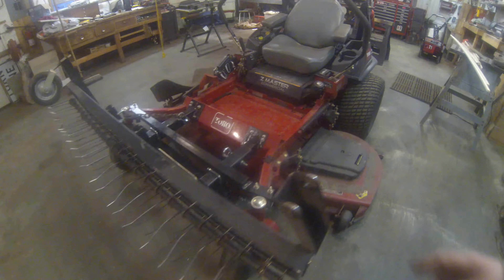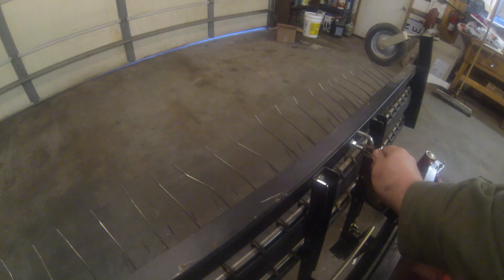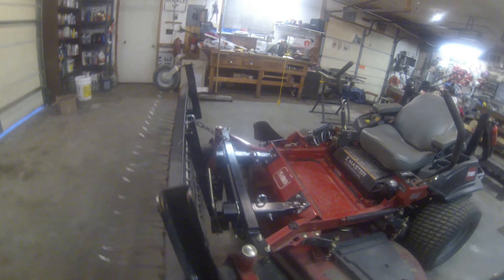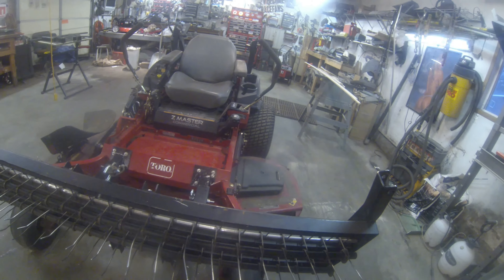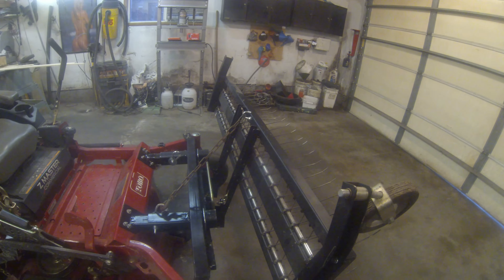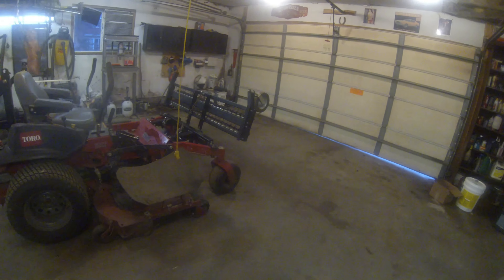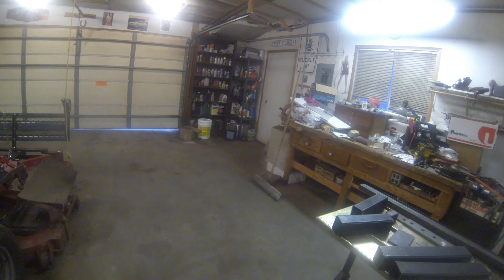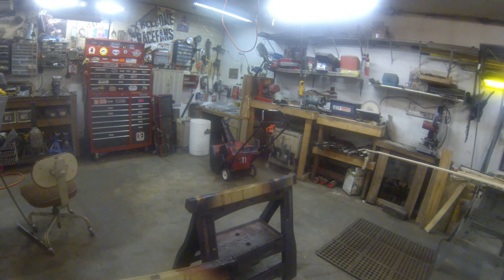dethatcher 6 shop cleaning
Final installment of the dethatcher mount build and cleaning up the shop